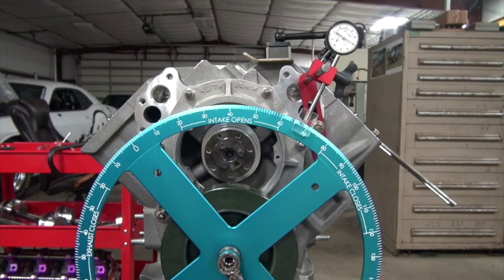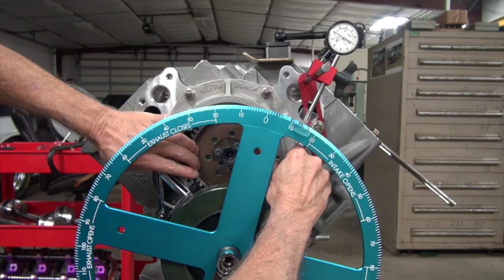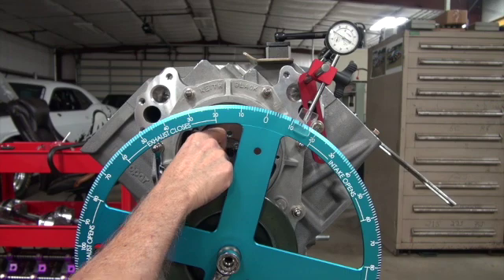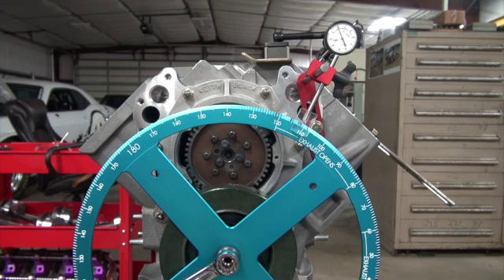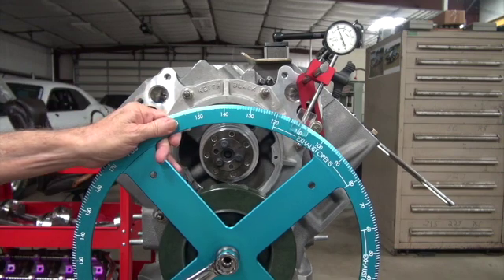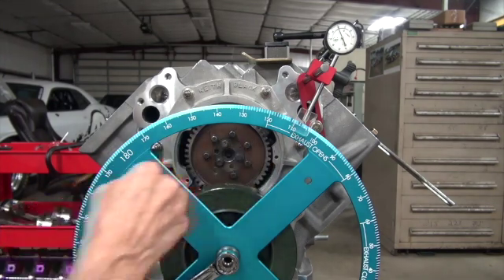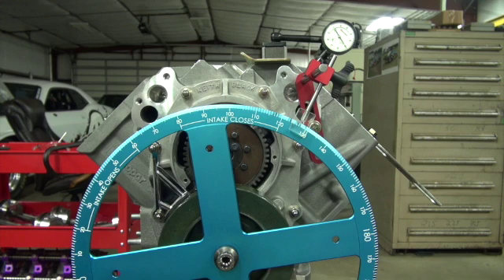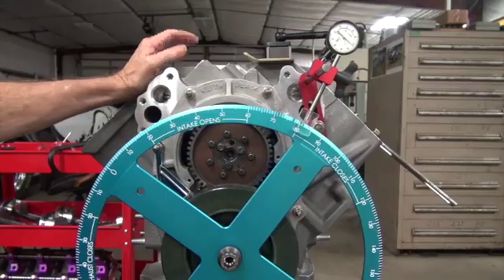Keith Black 572 Hemi build Ep 9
This series is about building a Keith Black aluminum 572 Hemi. In this episode we degree the cam and change cam timing.